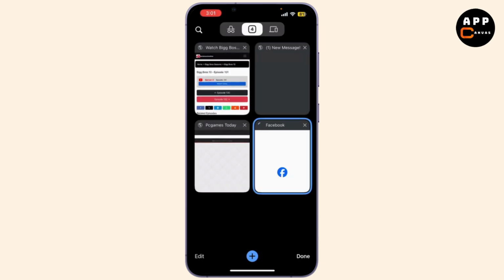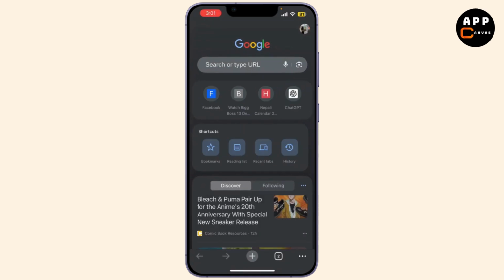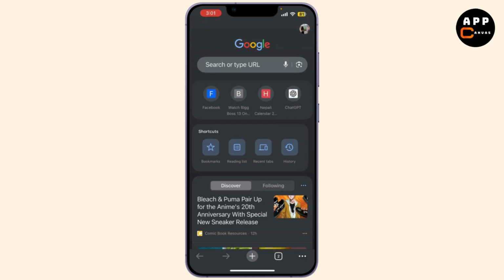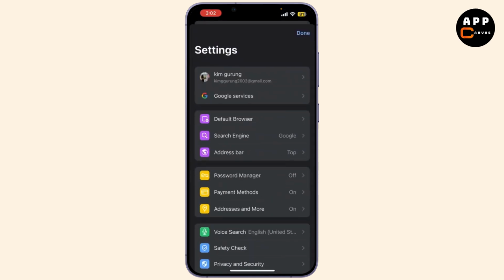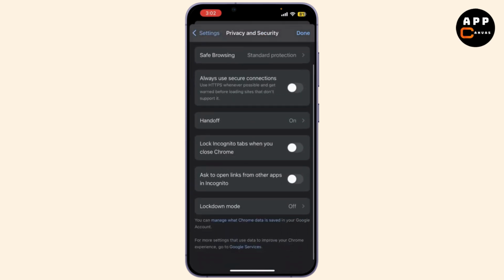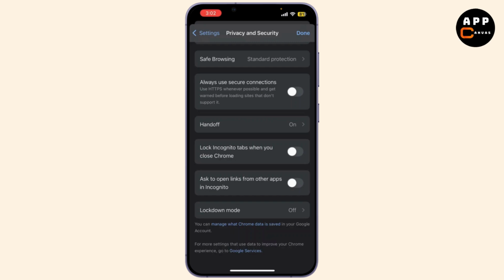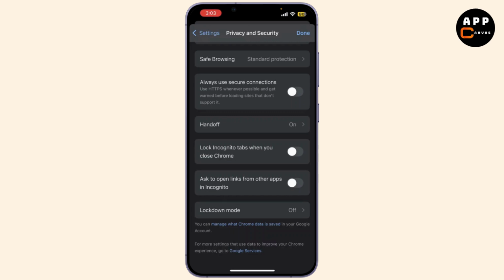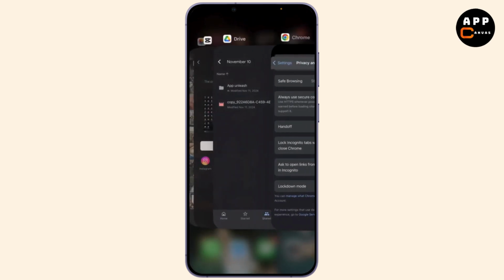How To Fix Google Chrome High Memory Usage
Discover how to fix Google Chrome high memory usage in this step-by-step guide. Whether you're on Windows 10 or Windows 11, this tutorial will help you reduce Chrome's memory and CPU usage for better performance.

In this video, you'll learn effective ways to address Google Chrome's high memory usage on Windows. We cover how to diagnose and solve issues with Chrome’s memory and CPU usage, so you can browse faster without slowing down your computer.

Timestamps: 0:00 Introduction 0:25 Step 1: Checking Chrome's Task Manager 1:00 Step 2: Reducing Extensions and Tabs 1:40 Step 3: Adjusting Chrome Settings